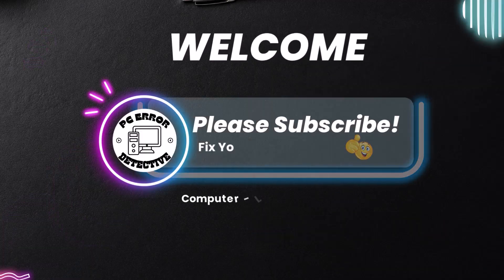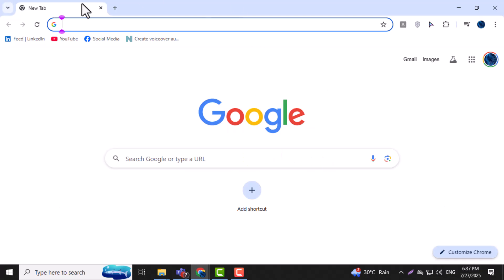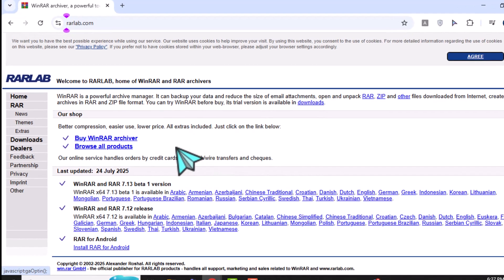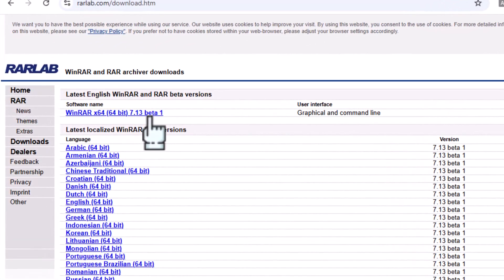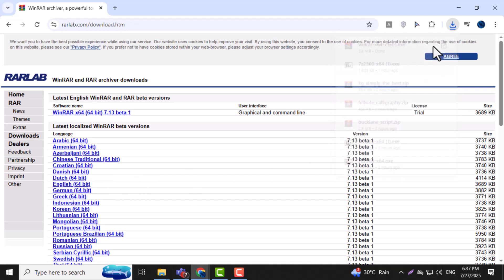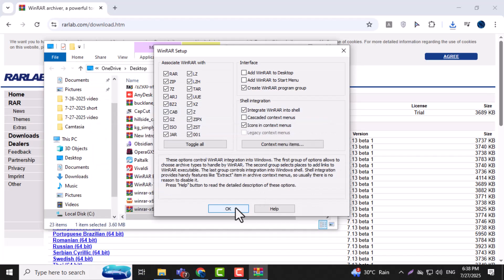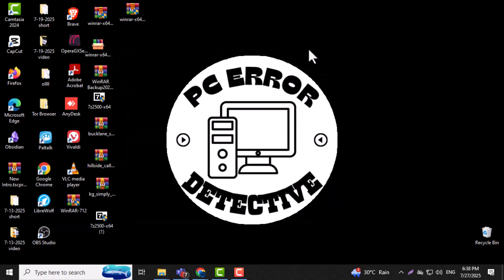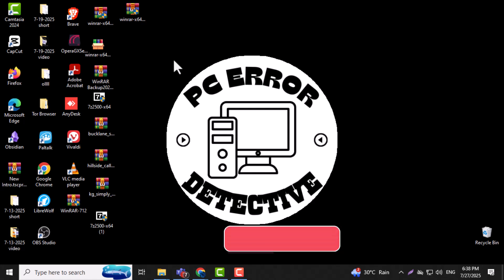How To Download Full Version of WinRAR Free | Step-by-Step Guide (2025)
📝 Learn **how to download full version of WinRAR free** in this easy step-by-step tutorial. Follow along as we guide you through the official download and installation process for WinRAR.

-- TIMESTAMPS --
0:00 - Introduction
0:14 - Step 1: Visit the Official WinRAR Website
0:24 - Step 2: Navigate to the Download Section
0:34 - Step 3: Choose the Right Version (32-bit or 64-bit)
0:44 - Step 4: Click the Download Link
0:52 - Step 5: Run the Installer File
1:01 - Step 6: Follow the Installation Wizard
1:11 - Step 7: Complete Installation & Finalize Setup

- Is WinRAR free after trial expires?
- Best way to download WinRAR without viruses
- WinRAR setup guide for beginners